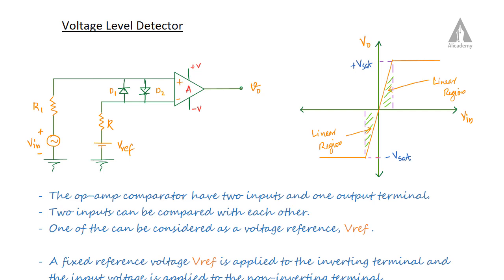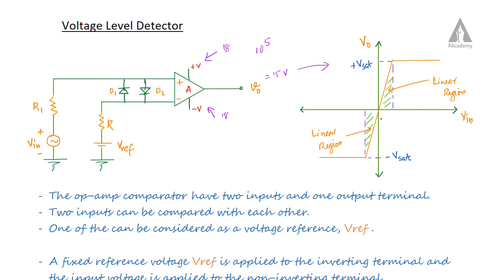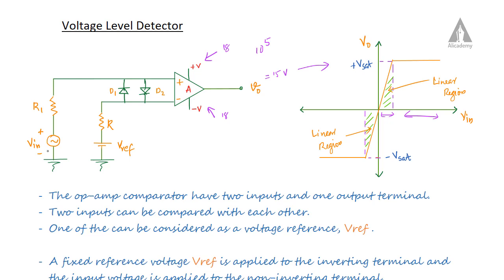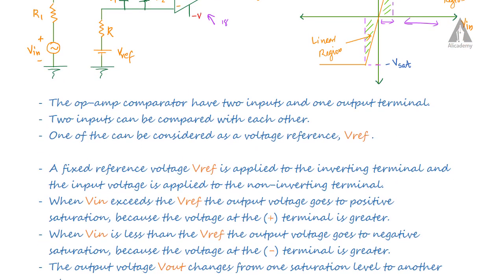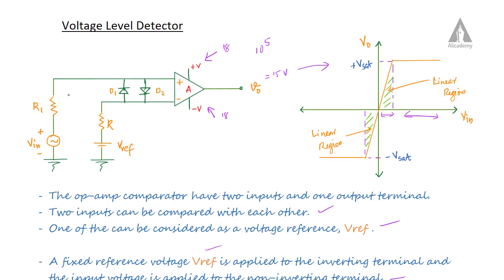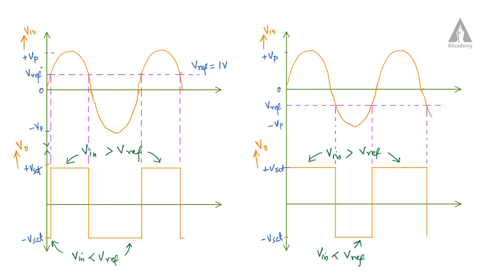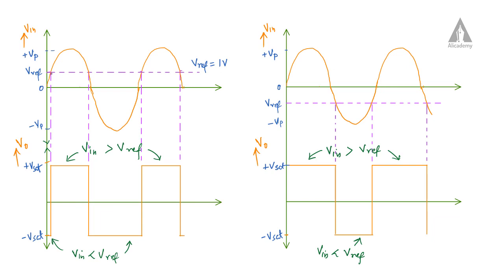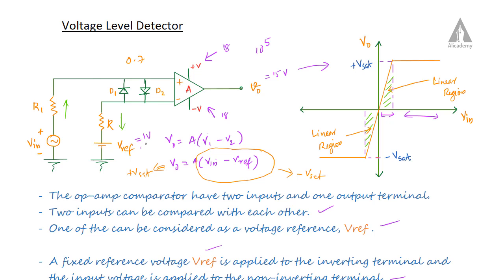Voltage Level Detector using Op Amp | Analog Electronics | KTU | Malayalam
This lecture describes about the Voltage Level Detector using Op-Amp.

KTU question papers and syllabus are available at KTUweb app.